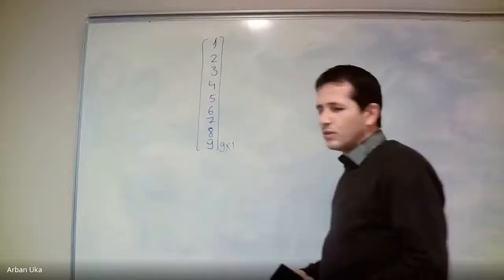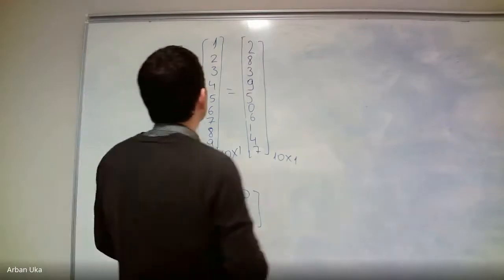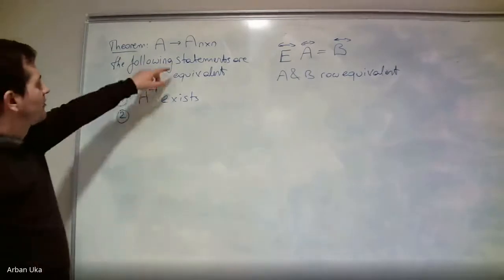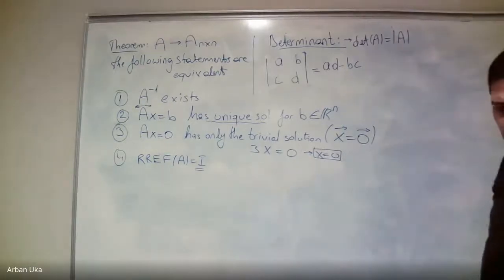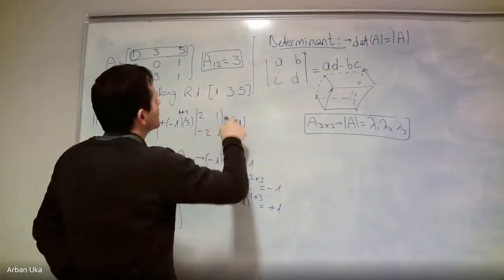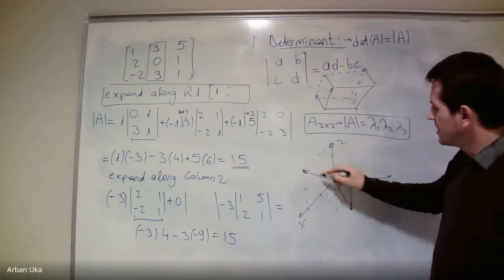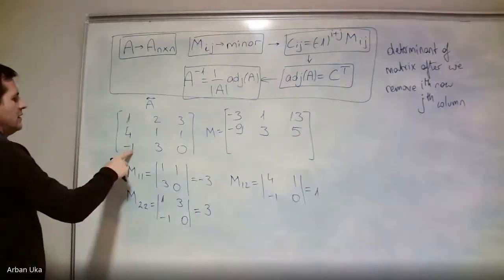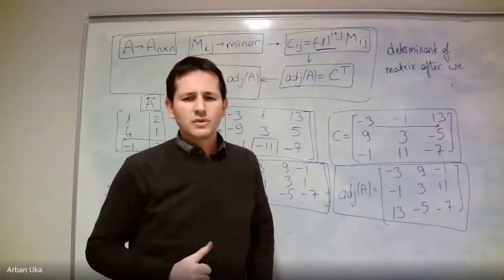CEN 105 Linear Algebra Week 4 Group A second